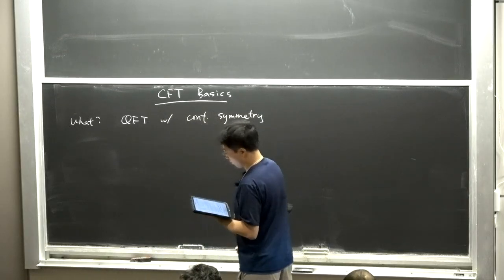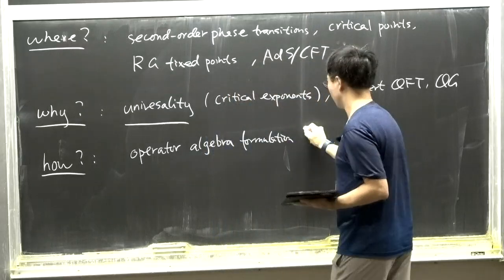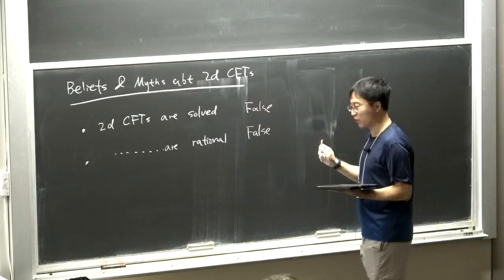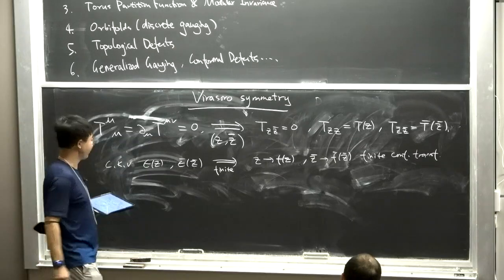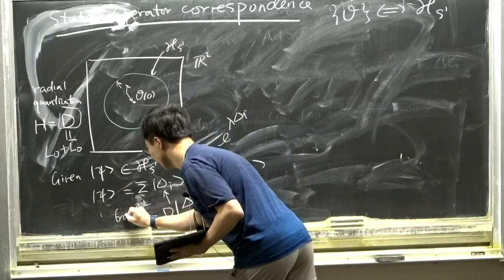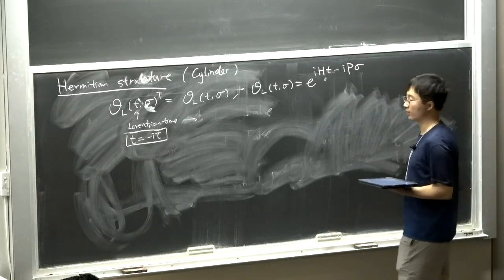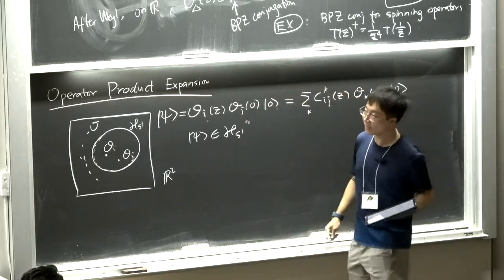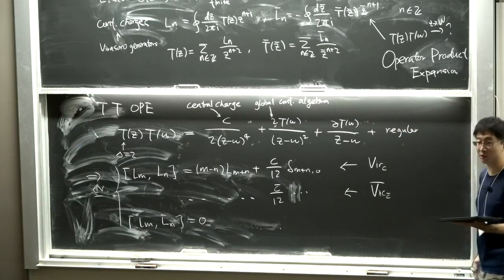Yifan Wang Lecture 1 on 2D CFTs and Generalized Symmetries